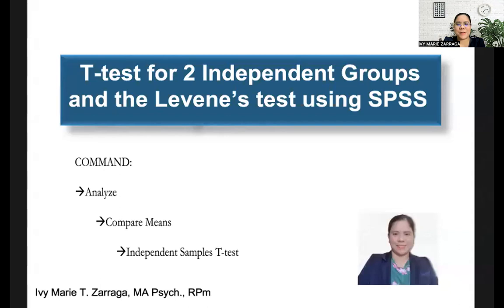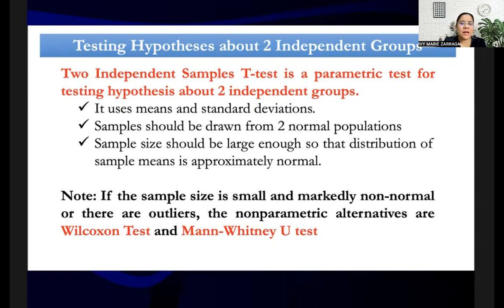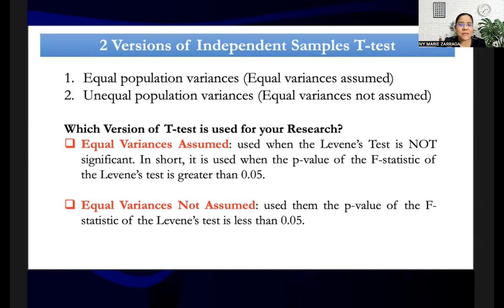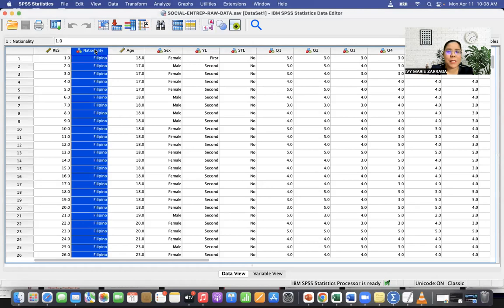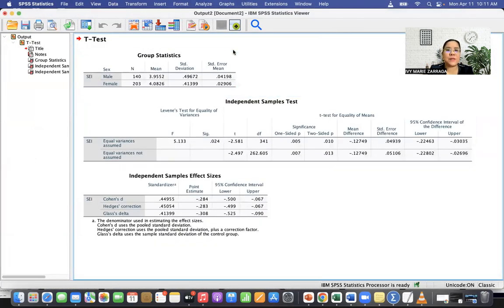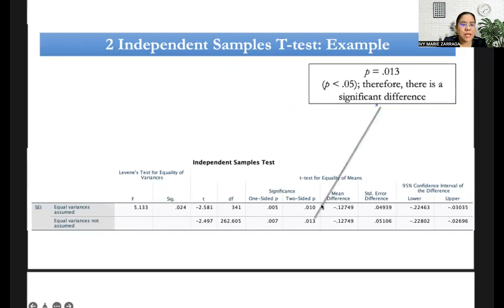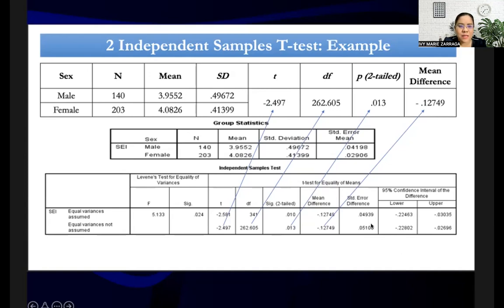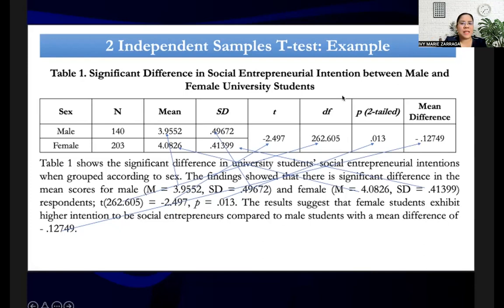How to perform T test using SPSS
This video tutorial will teach you how to perform T test of 2 Independent groups using SPSS

Credits to: Dr. Jean Paul Lacap for the data and ppt